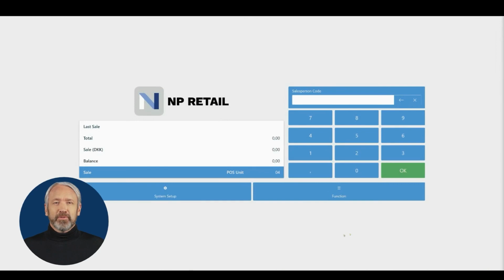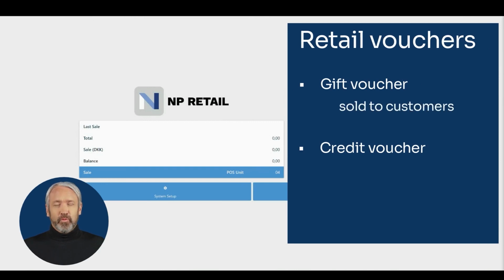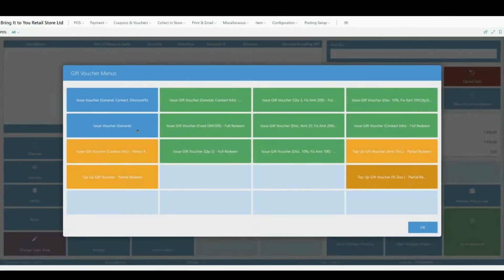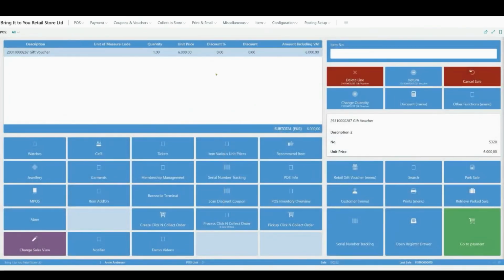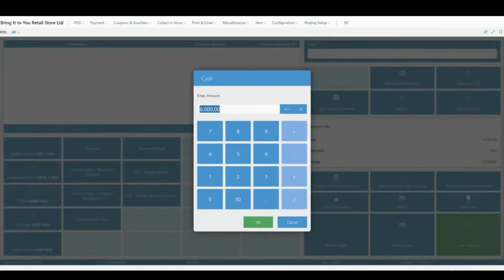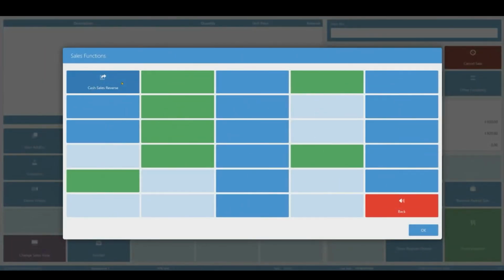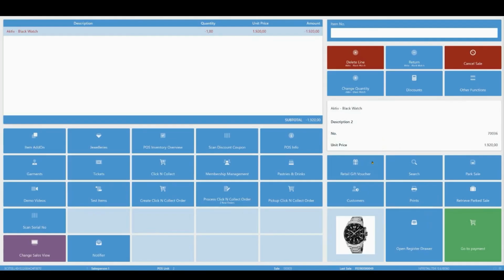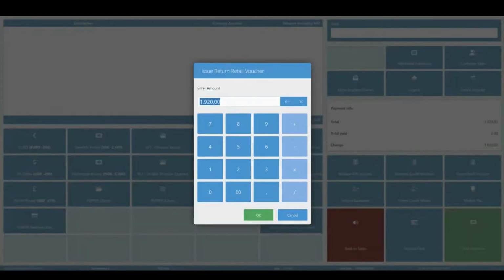NP POS Academy 06: Vouchers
In this video we will show you how to use vouchers for our NP Retail solution.
If you would like to explore our NP Retail solution further, you can do that at the following